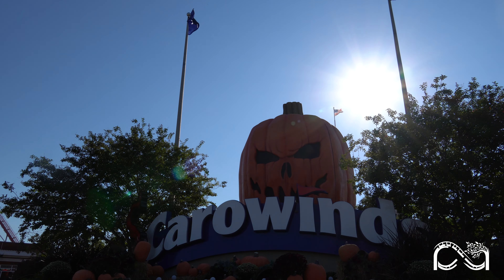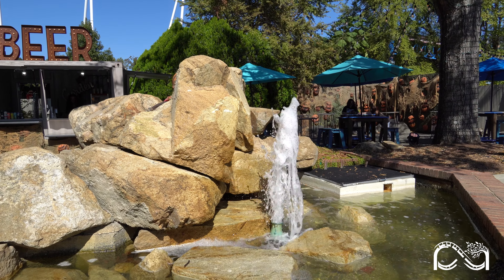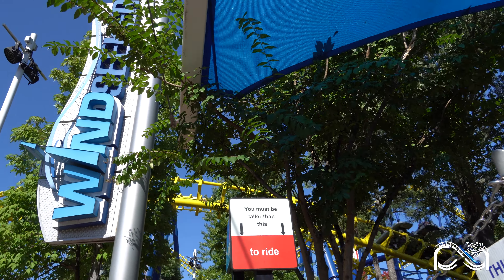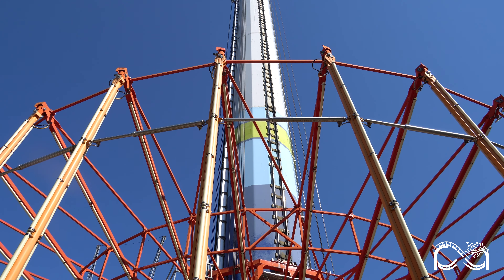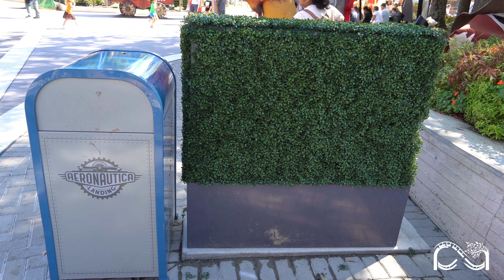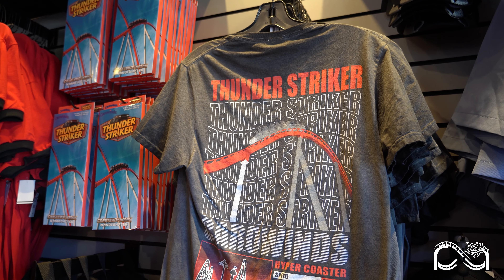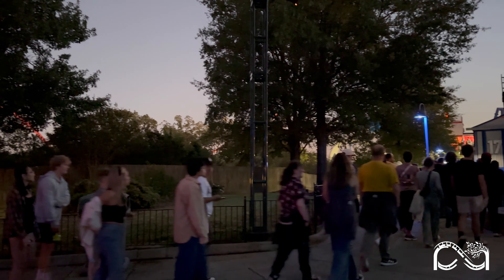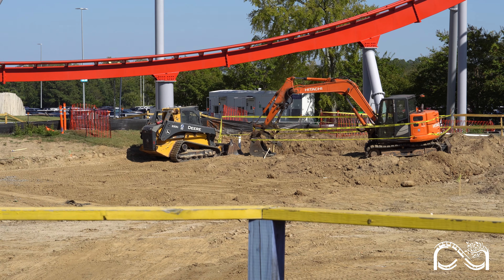Carowinds Park Update: WindSeeker Closed, Hurricane Damage, Winterfest, and More 10/13/2024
Get the latest updates from Carowinds! This week, we will cover the return of the Rip Roarin’ Rapids fountain, the progress on Snowflake Lake for Winterfest, and the new Christmas lights that will appear around the park. Windseeker closes for the season to prepare for its transformation into a giant Christmas tree, and we spot some new pavement work and merchandise. Plus, Scarowinds crowds are growing as Halloween approaches. Don’t miss out on all the exciting news, including Camp Snoopy construction updates and Hurricane Helene damage!